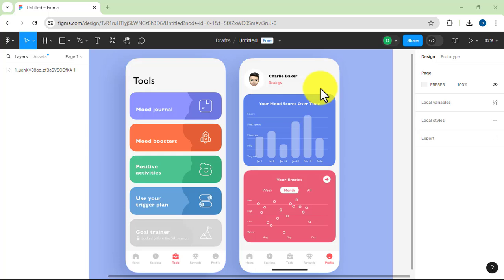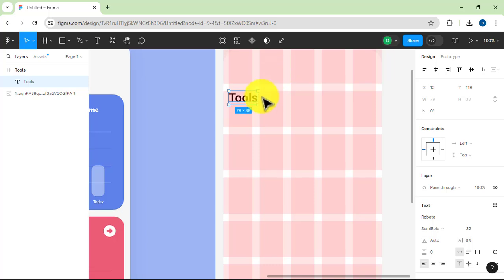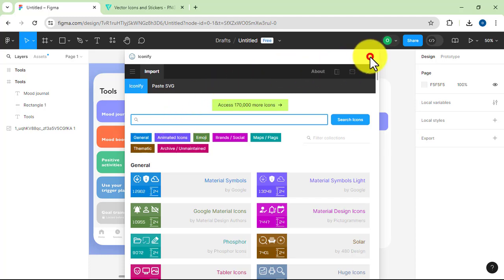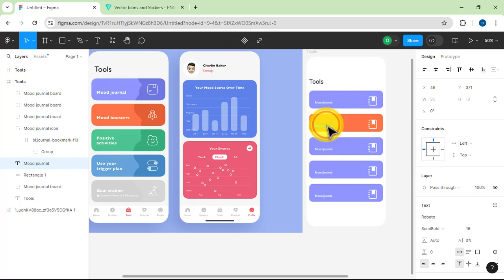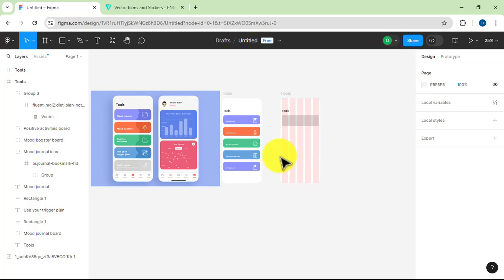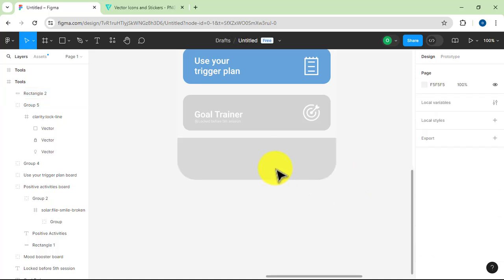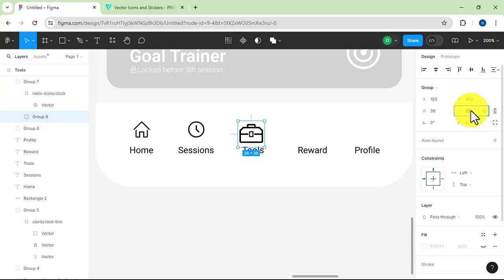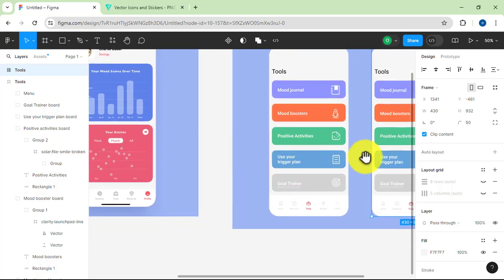Designing a Tools and Profile Screens on Figma | UIUX Design Idea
Welcome to another exciting UI/UX design tutorial! In this video, we dive into designing intuitive and visually appealing Tools and Profile screens using Figma. Whether you’re a beginner or an experienced designer, you’ll find valuable insights and tips to enhance your design skills.

🔍 What You'll Learn:
- Step-by-step process of designing Tools and Profile screens
- Best practices for UI/UX design
- How to create user-friendly and aesthetically pleasing interfaces
- Tips for optimizing your workflow in Figma

💡 Why Watch:
- Improve your design skills with hands-on examples
- Get inspired by creative design ideas
- Learn how to tackle common design challenges